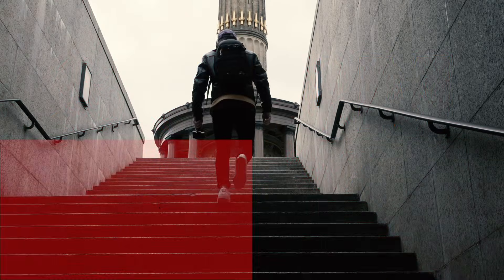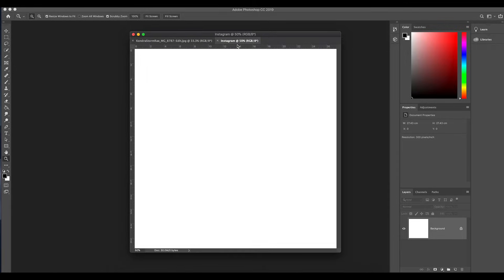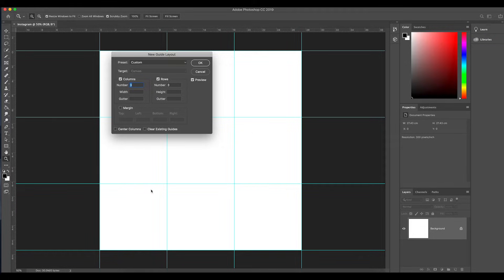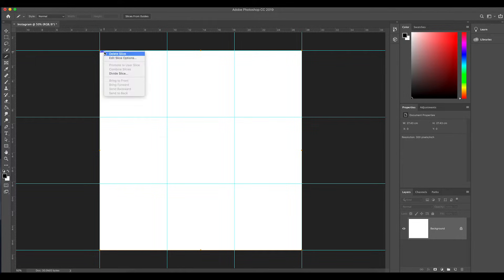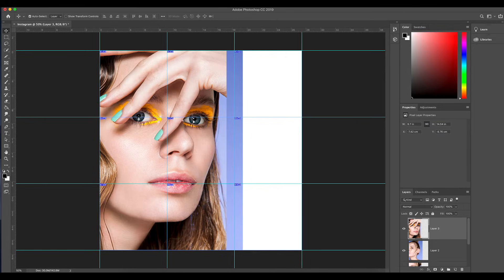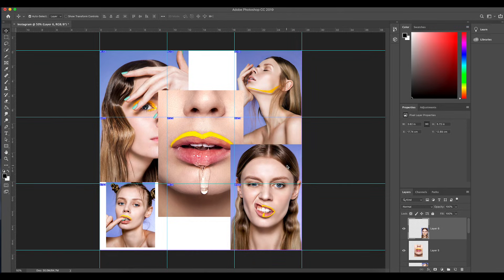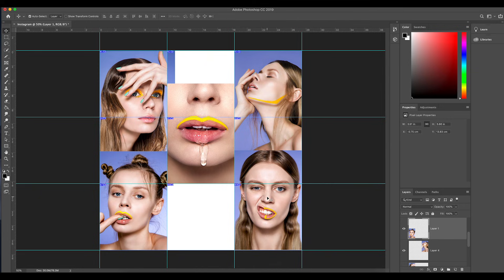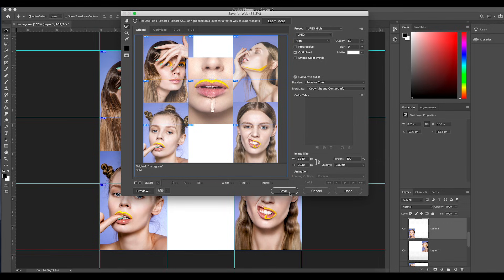HOW TO MAKE AN INSTAGRAM GRID WITH PHOTOSHOP